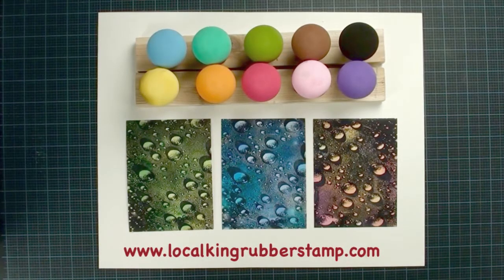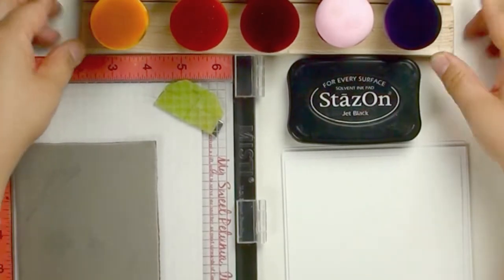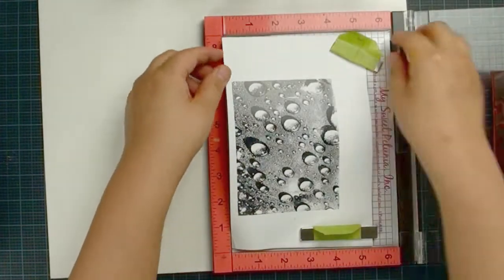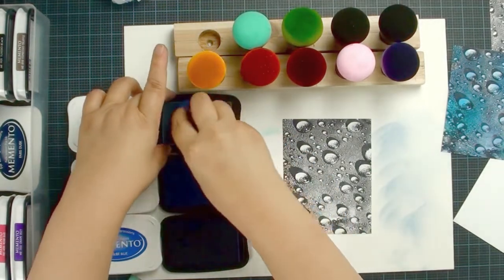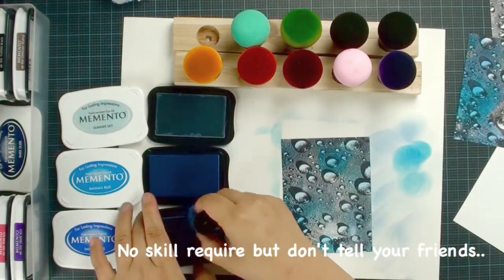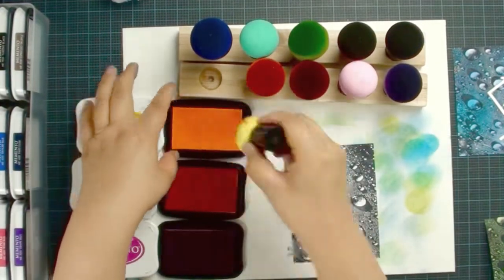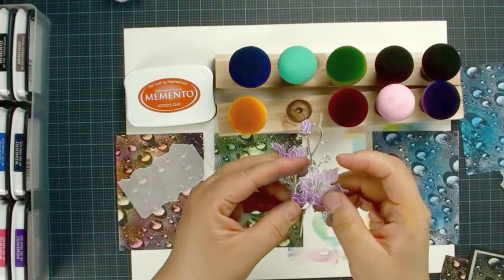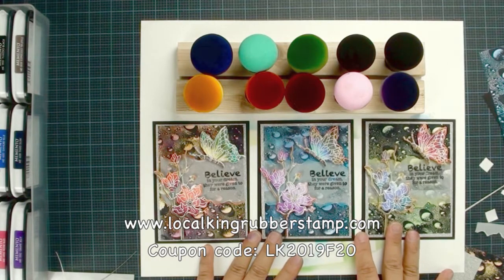Local King Rubber Stamp Tutorial #90 Morning dew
# 1 blending magic mushrooms. 10 seconds colouring technique.
Visit our online store, find all the information.